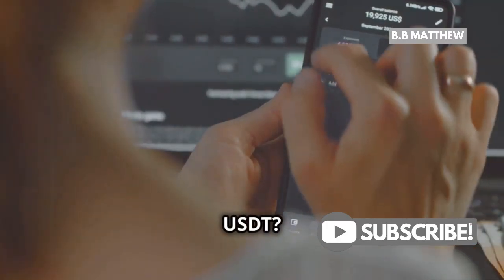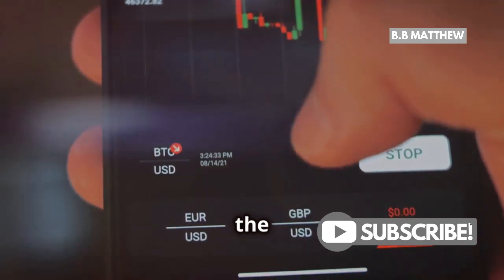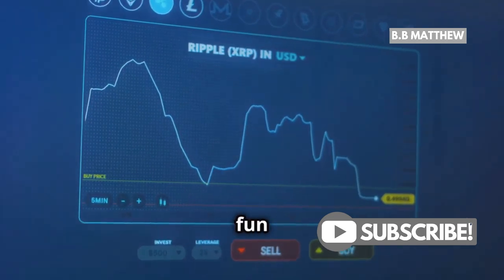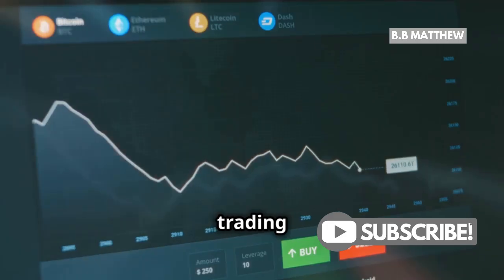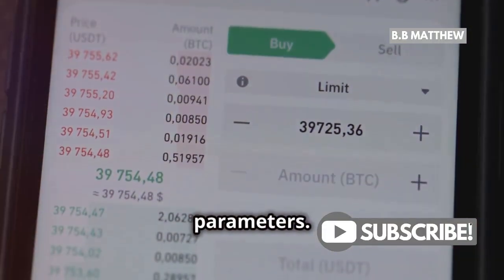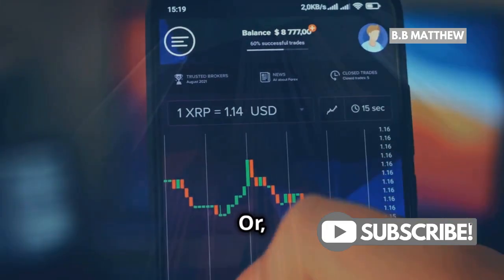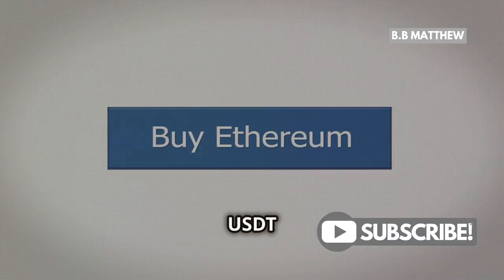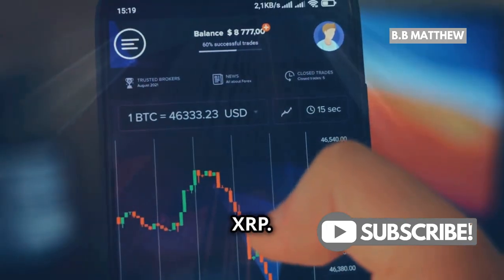How to Trade XRP on KuCoin: A Step-by-Step Guide